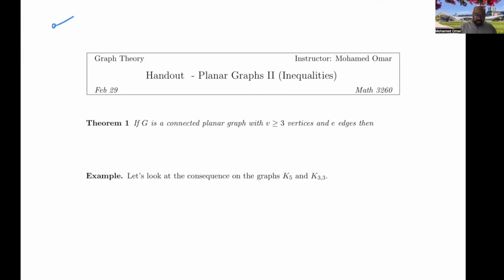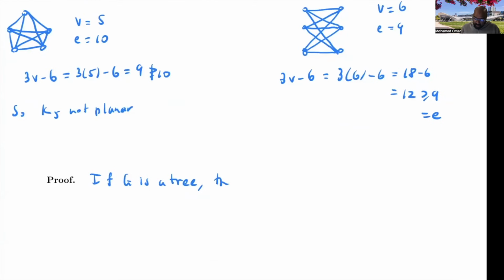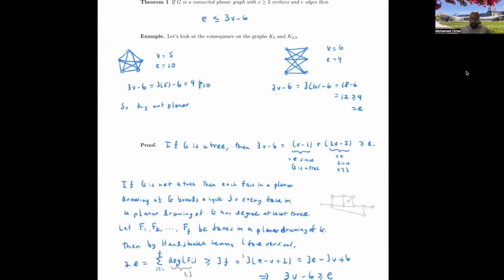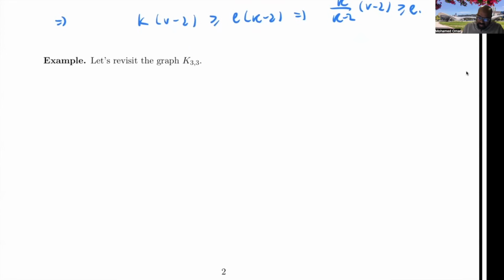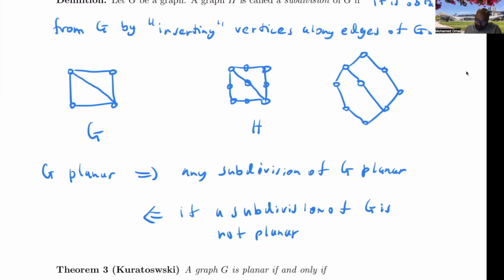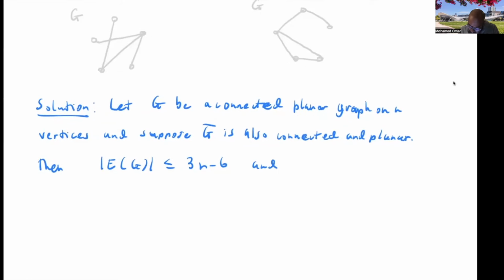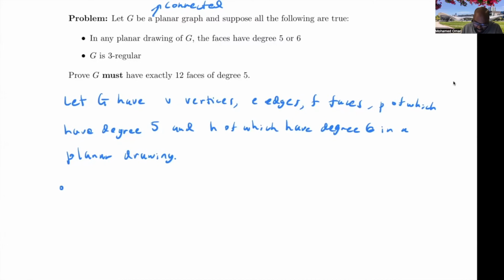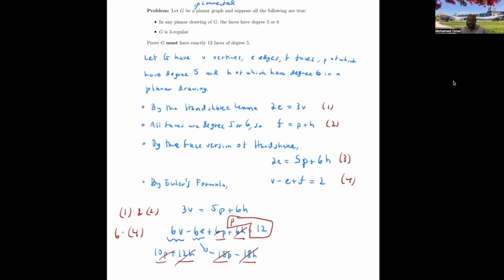Planarity Inequalities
In this video we prove inequalities that are required among the vertices and edges of a graph in order for it to be planar. This includes the famous inequality that states that if a graph is planar then e (the size of the edge set) is at most 3v-6 (here, v is the side of the vertex set).